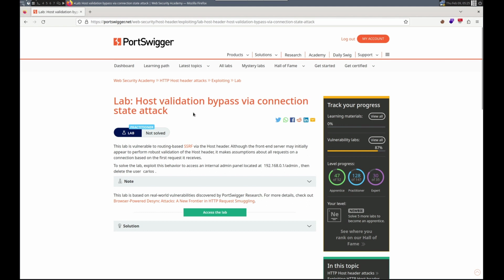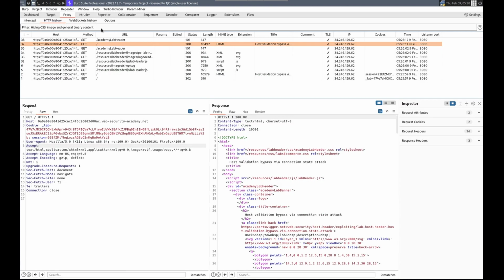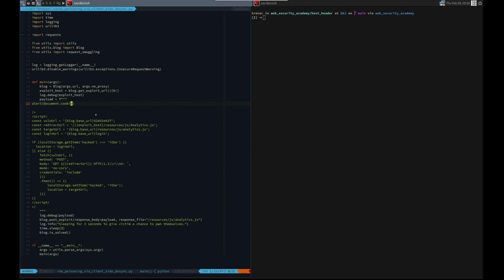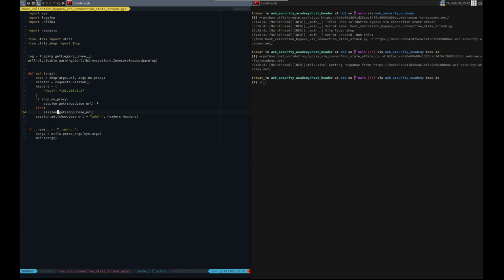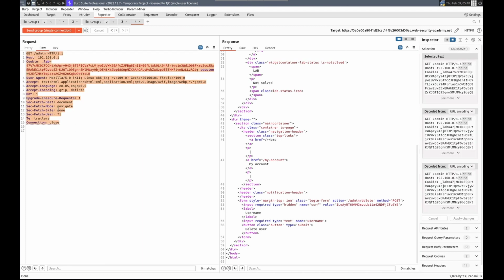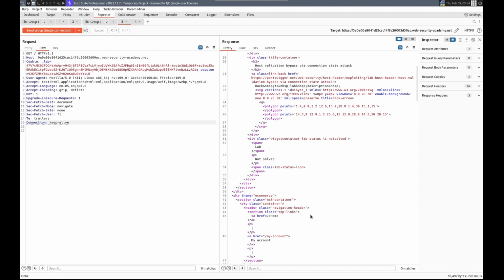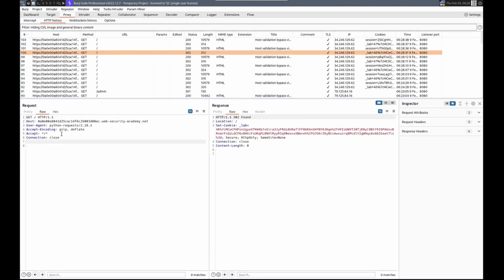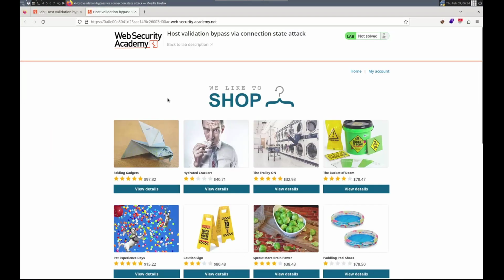Web Security Academy | Host Header | 6 - Host Validation Bypass Via Connection State Attack